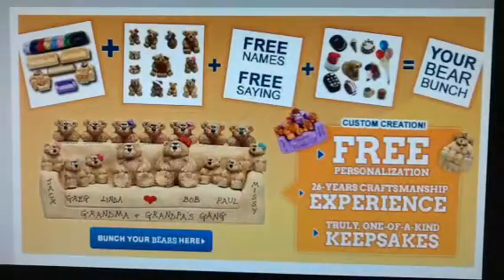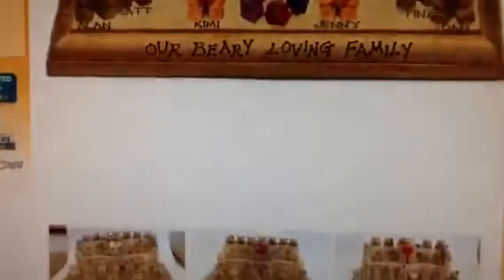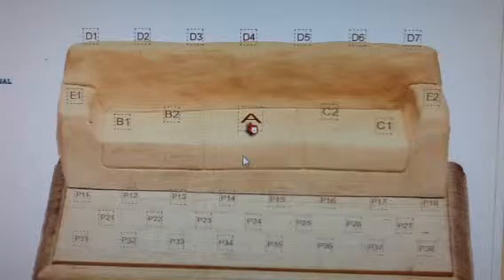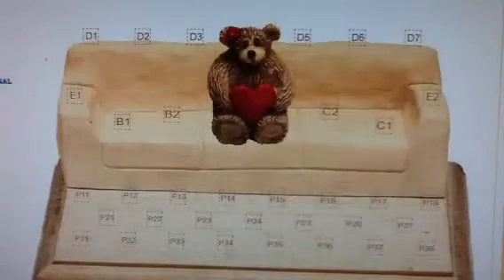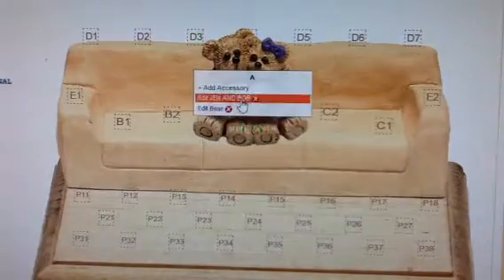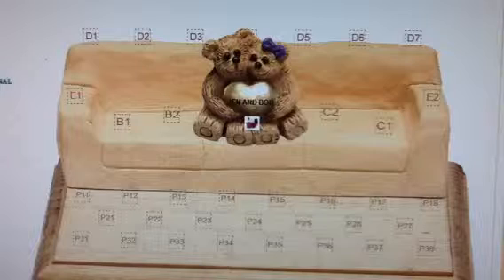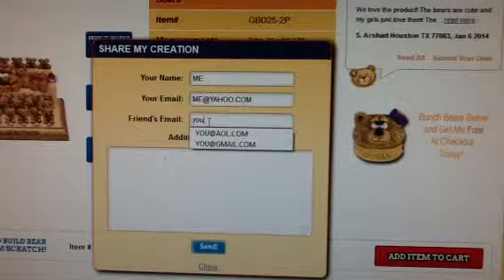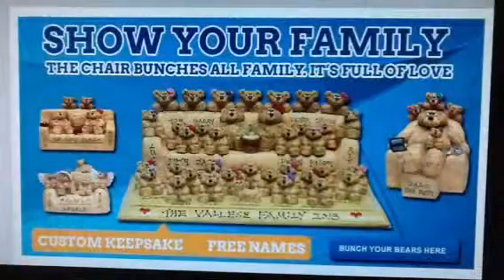How to Create Gifts for the Whole Family on Sofa 25, Personalized Free